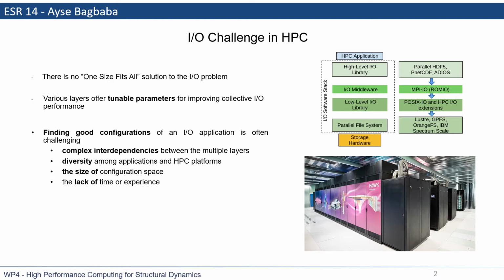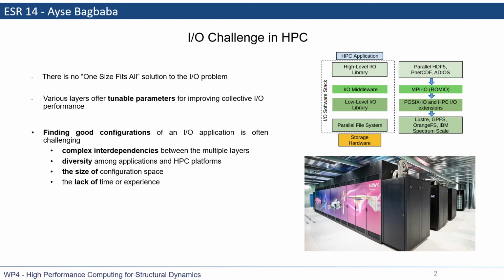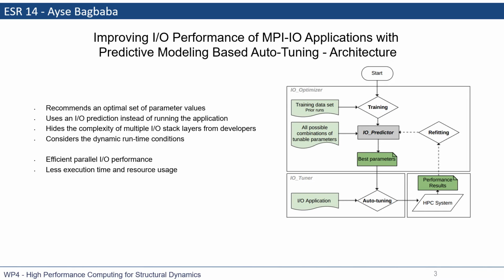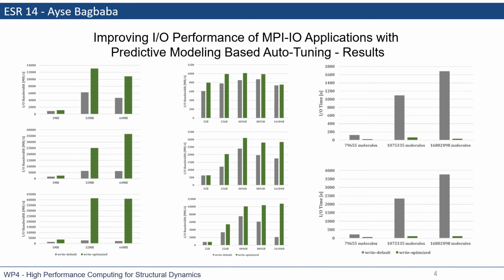Ayse Bagbaba - Offloading of collective I/O tasks in message passing models